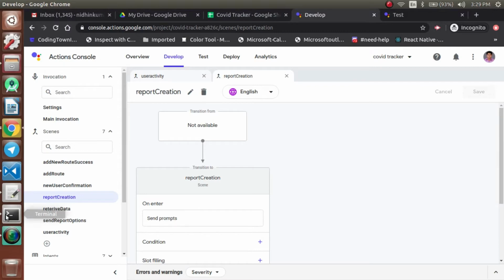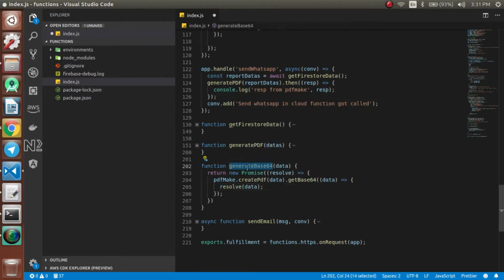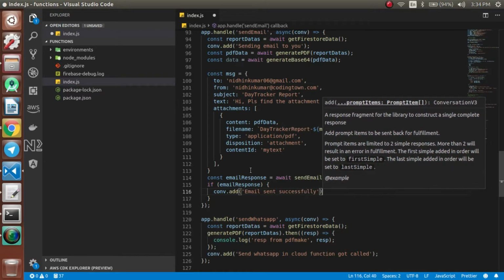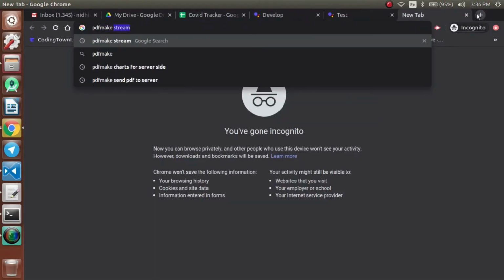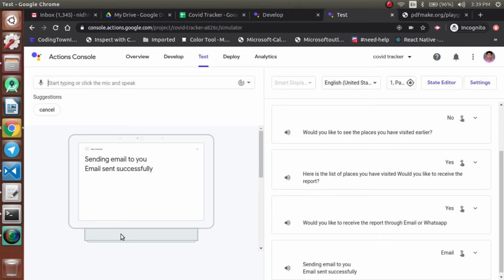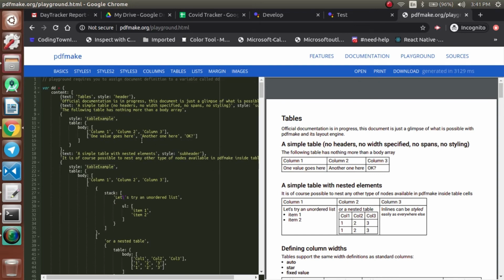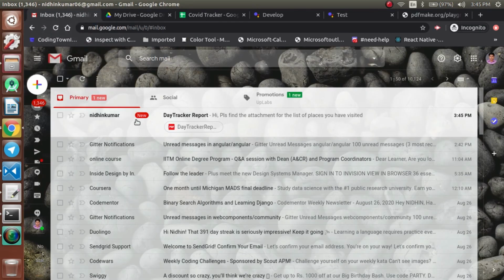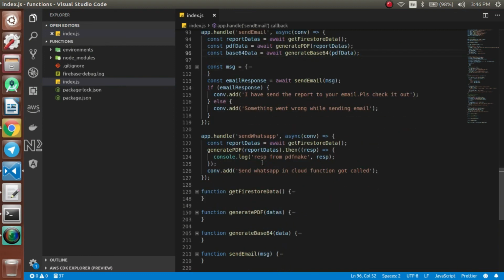#14 Code Refactor Sending Email - COVID/DAY Tracker Action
1 What is Google Assistant
2 What is Actions Builder and Scene
3 How to write conversation for the action we are going to build
4 How to build an action using the new Actions Builder
5 How to create a cloud function to write logics for our action
6 How to store and reterive data from firestore
7 How to generate a pdf file in cloud function using PdfMake
8 How to use send grid to send an email with attachment
9 How to upload the pdf file to Cloud storage
10 How to send pdf attachment to Whatsapp using Twilio

In this video we will learn refactor the email and attachments logics

𝗣𝗗𝗙𝗠𝗮𝗸𝗲 𝗥𝗲𝘀𝗼𝘂𝗿𝗰𝗲𝘀

𝗦𝗲𝗻𝗱𝗚𝗿𝗶𝗱 𝗥𝗲𝘀𝗼𝘂𝗿𝗰𝗲𝘀